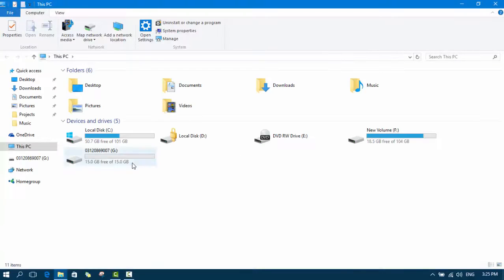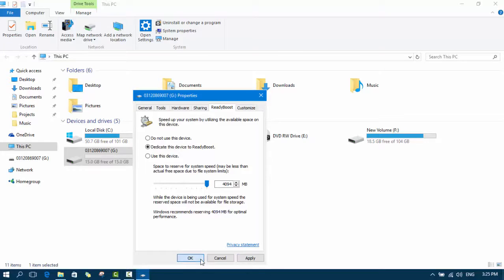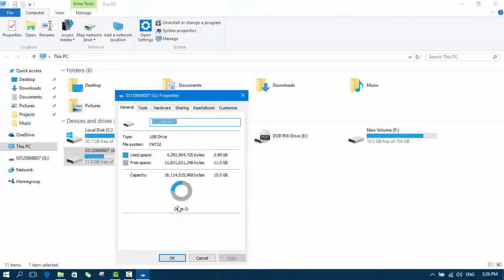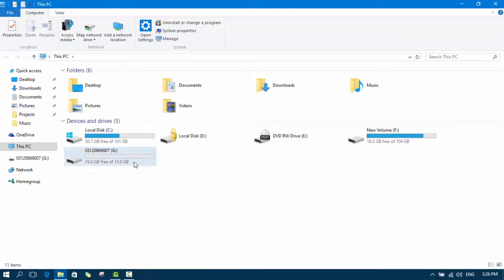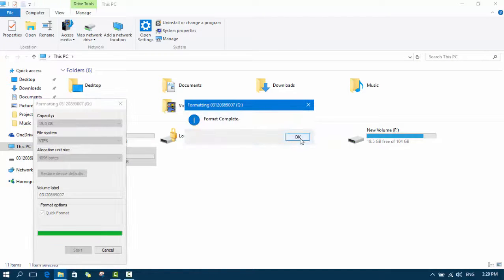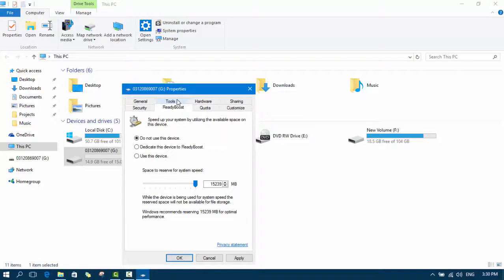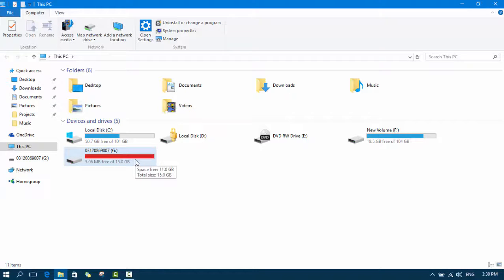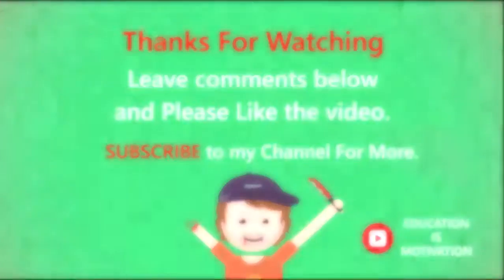How to reserve full space of USB for ReadyBoost | Windows 10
In this Video You'll Learn how you can increase the speed of your PC with a USB using Windows Readyboost. Windows 7, 8, 8.1 and 10 Provides the facility of Windows Readyboost. Normally while configuring Windows Readyboost it doesn't reserve the full space of USB Storage as readyboost. In this tutorial I'll show you how you can utilize the full space of USB Storage as ReadyBoost and can speed up your PC up to 100%.

Now you can increase the speed of your PC with a USB using Windows Ready boost. Windows 7, 8, 8.1 and 10 Provides the facility of Windows Ready boost. Normally while configuring Windows Ready boost it doesn't reserve the full space of USB Storage as ready boost. In this tutorial I'll show you how you can utilize the full space of USB Storage as Ready Boost and can  speed up your PC up to 100%,How to speed up a Computer.
How to use full space of USB Flash Drive for Readyboost.
Speed up your computer with Readyboost.
How to speed up Windows 10,8, 8.1, 7.
How to use readyboost to speed up your computer.